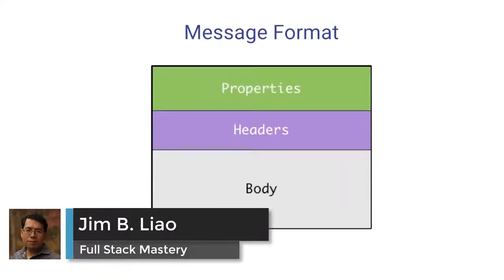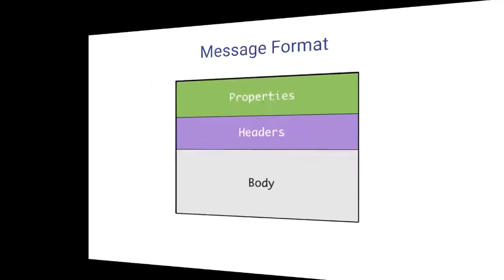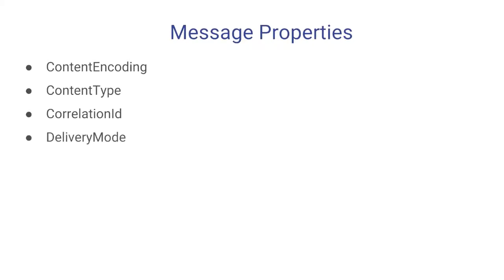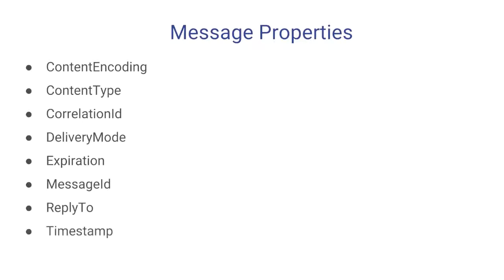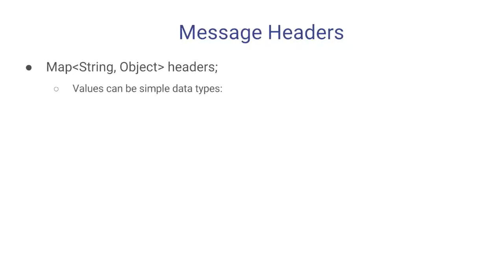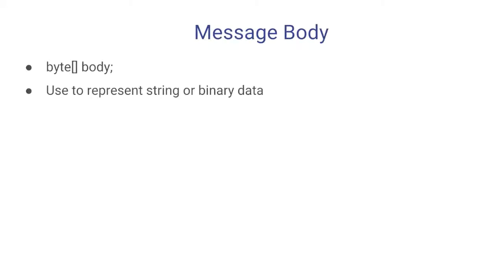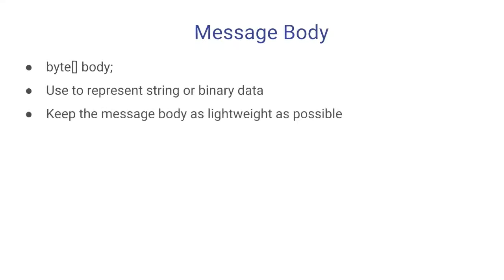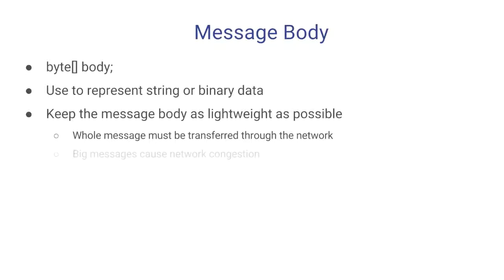RMQ 013 Message Headers and Properties